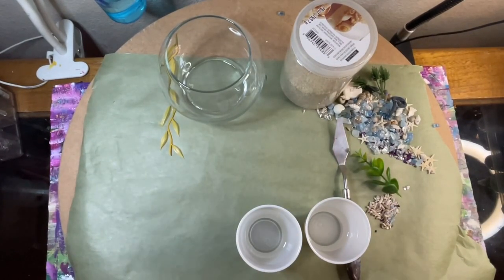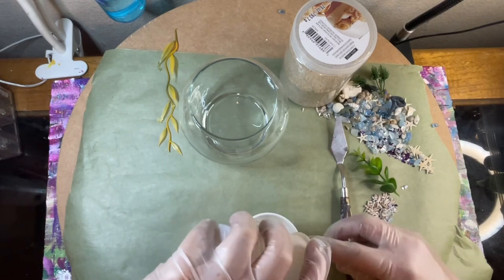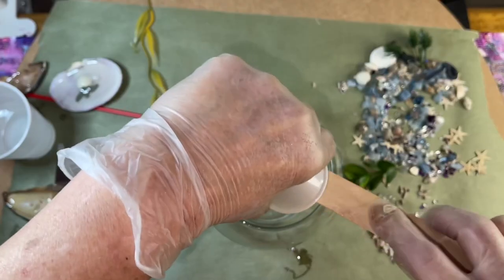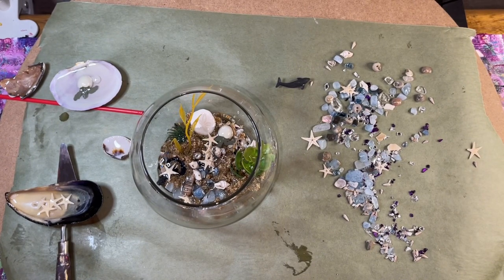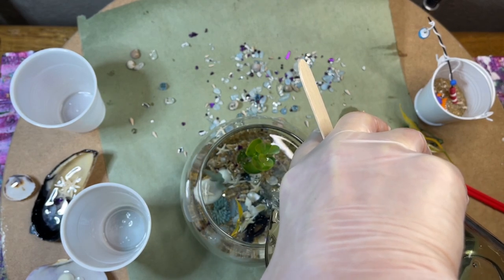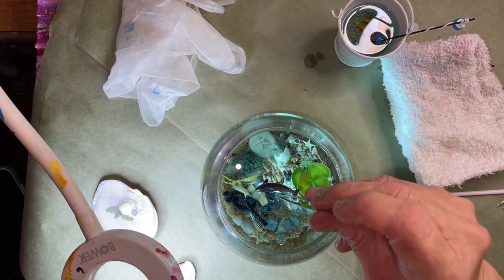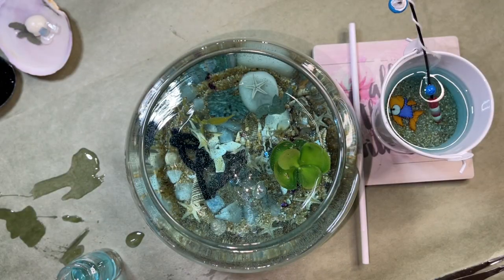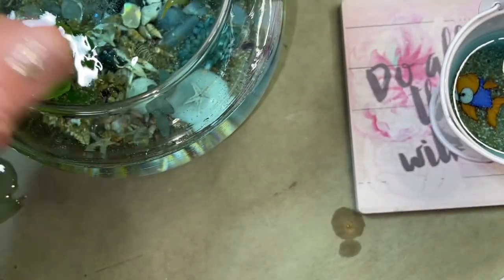Resin fish bowl with a whale￼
Premium quality clear epoxy resin